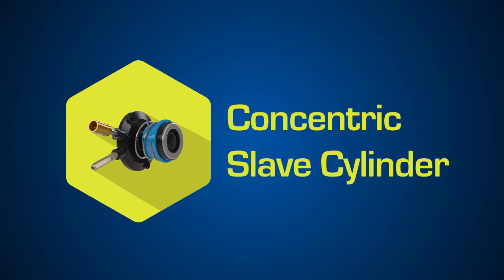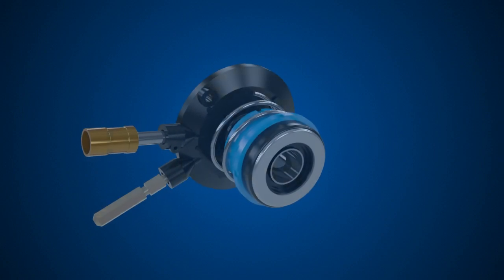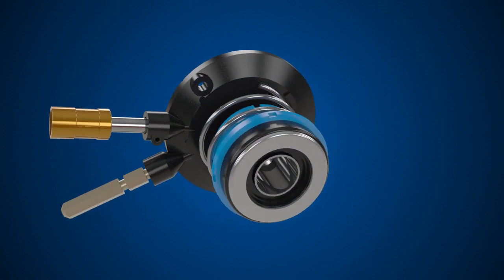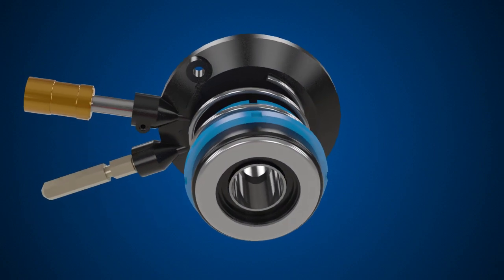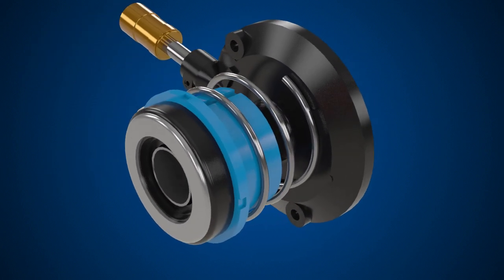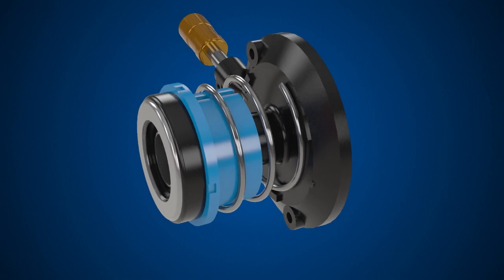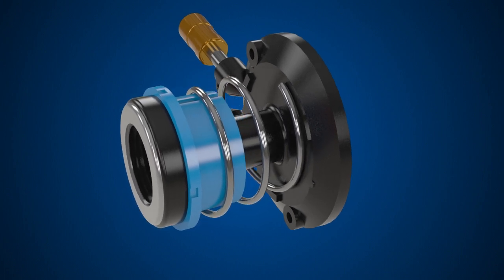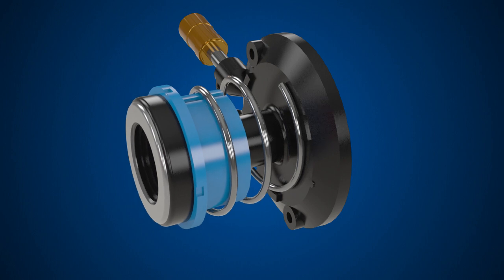How the Concentric Slave Cylinder or CSC works. (3D Animation)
This short animation explains the workings of the Concentric Slave Cylinder (CSC) in a clutch.